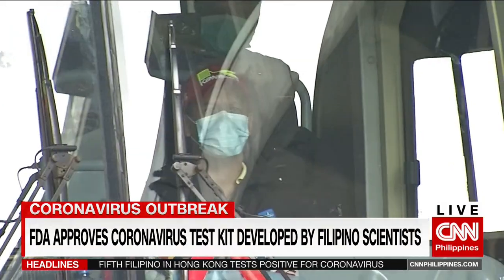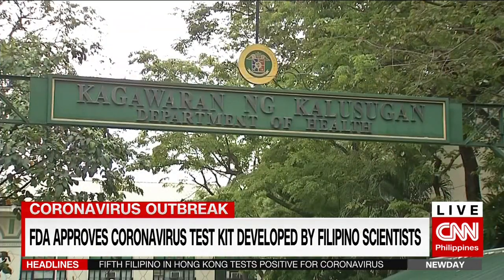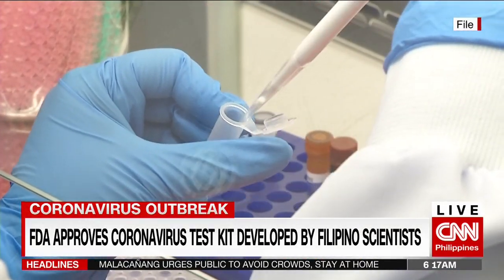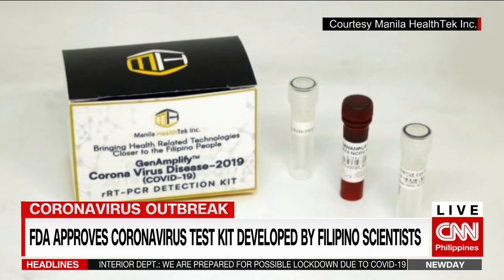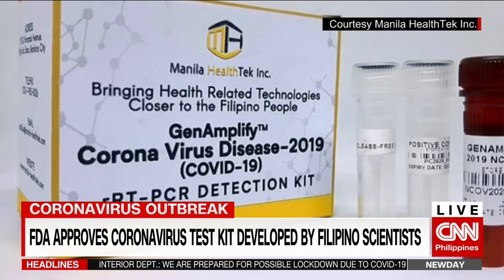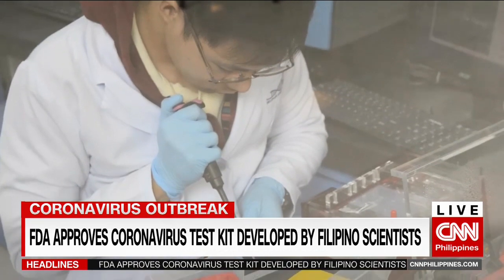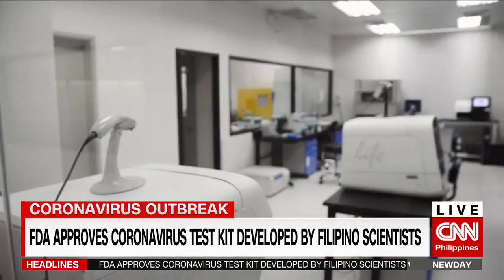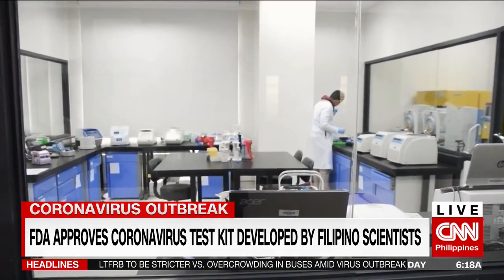FDA approves coronavirus test kit developed by Filipino scientists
Filipino scientists develop a coronavirus test kit that produces results in a short period. The more affordable kit is expected to be out in the market soon.